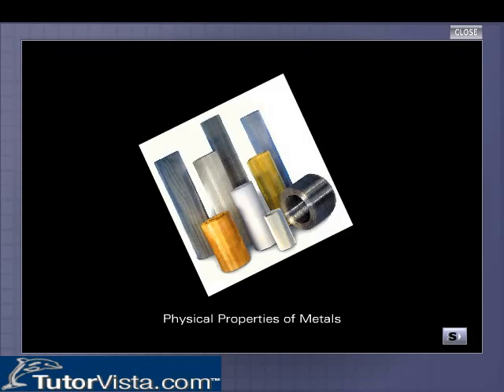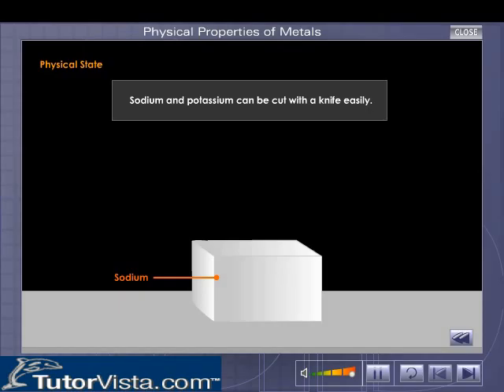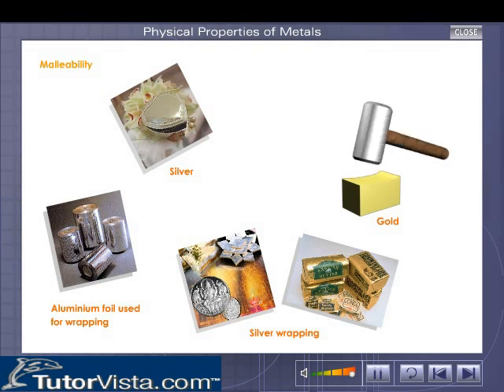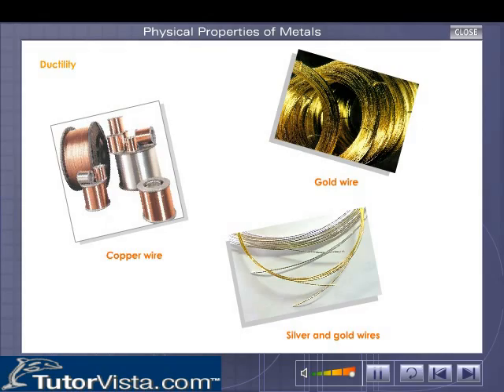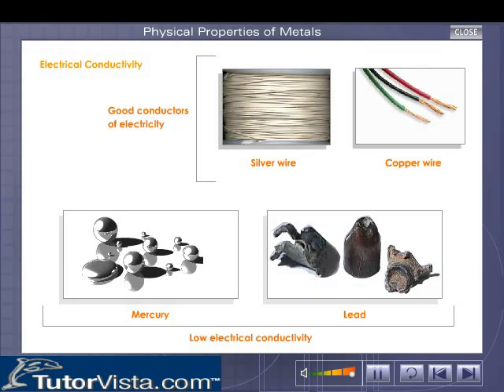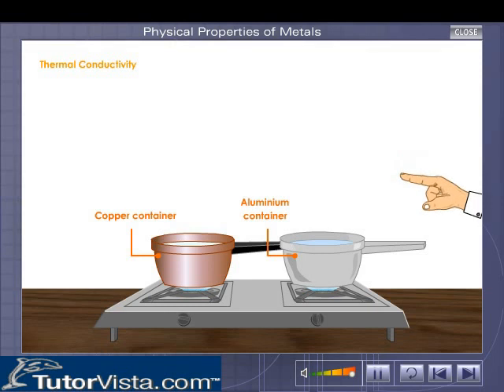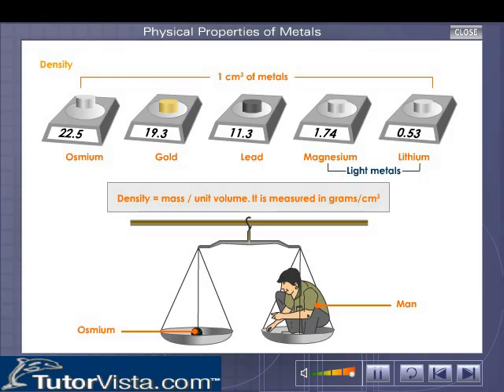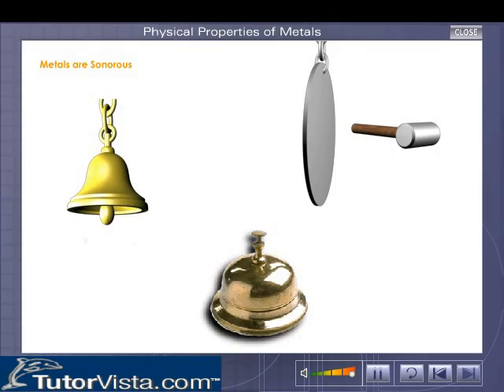Physical Properties of Metals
Let, discuss physical properties:

1. In physical property metals contains lustrous surface and can polished.

2. Metals are solid and heavy, even though sodium, potassium, magnesium, aluminium etc. are comparatively lighter metals.

3. Most metals are hard and cannot be cut with knife.

4. Metals are excellent conductor of warm and electricity.

5. Most metals are ductile and malleable and sheets can be obtained.

6. Melting points and boiling points of metals are very high.

7. They produce sounding noise when collide.

8. Alloys of different properties can be prepared by mixing one metal into other.

These are about physical properties.